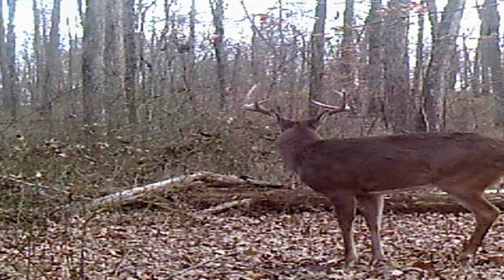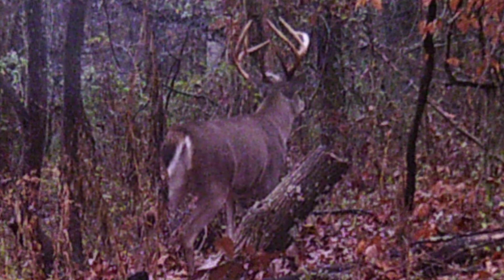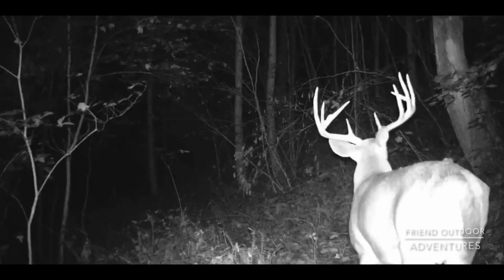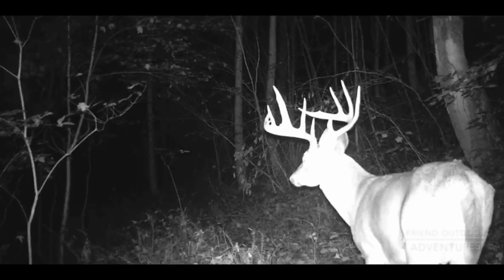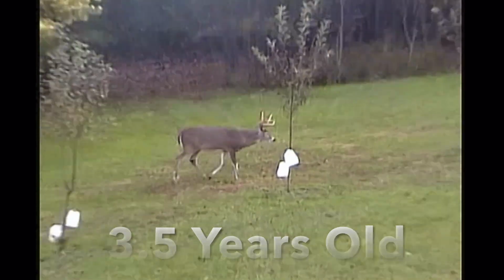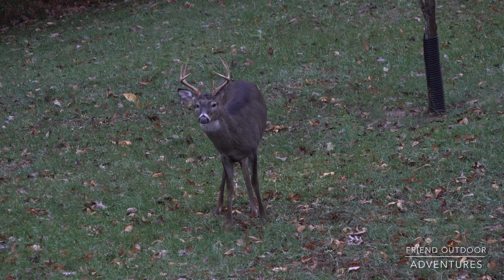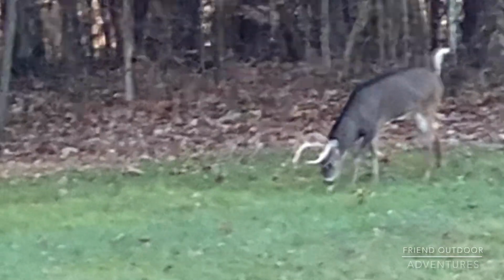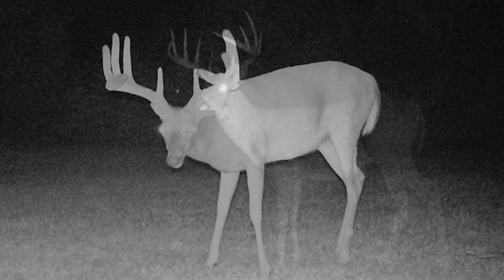Stages of Whitetail Maturity deerhunting bowhunting #@friendoutdooradventures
On this episode, we’re going to show you different age class bucks. We are going to show you the same bucks over time, so you can see their antlers and body increase in size. We are showing you what can happen if you can pass bucks and let them grow. We hope you enjoy the episode.